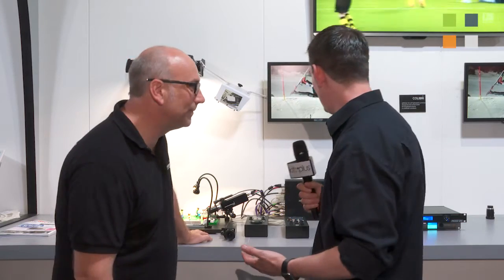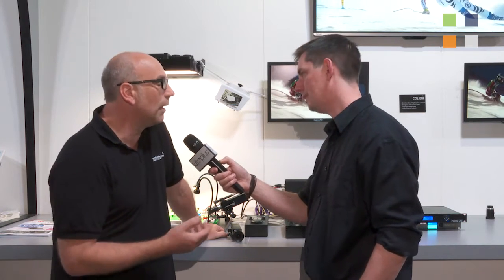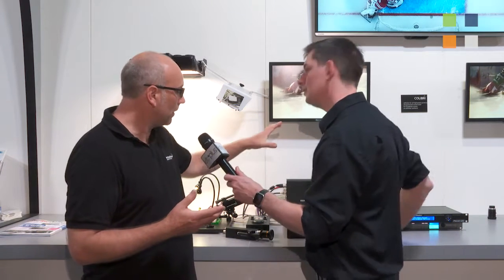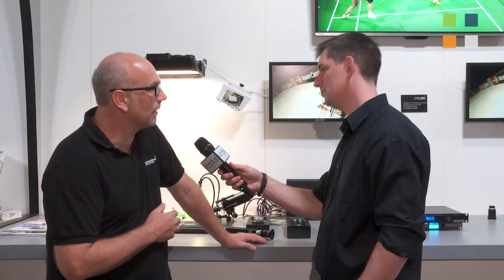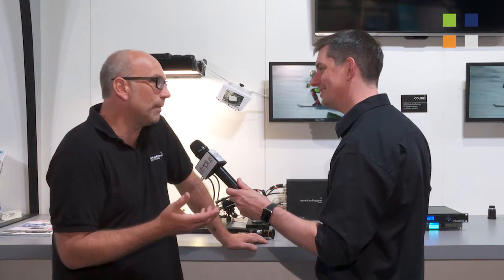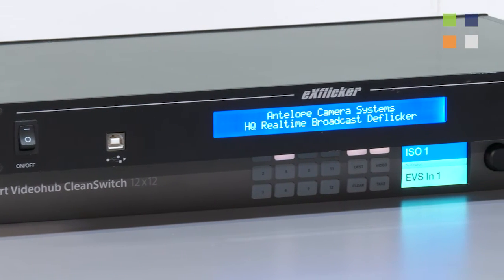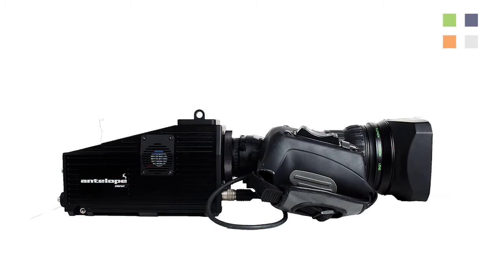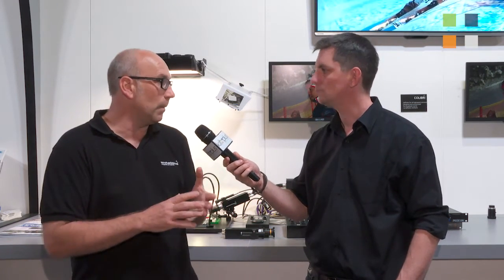Antelope Camera Systems at IBC 2016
We talk to Antelope Camera Systems on the Polecam stand at IBC 2016.